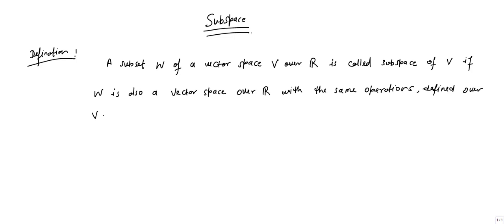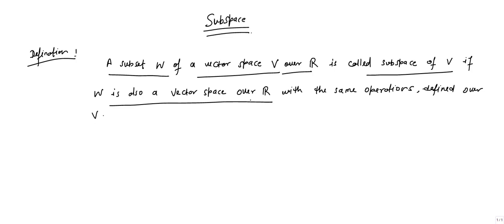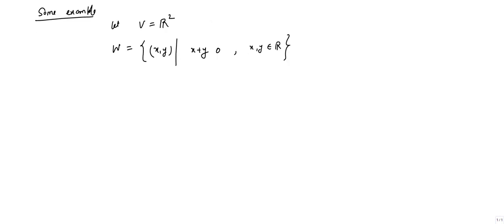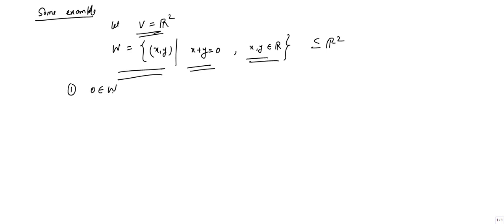Week 06 Tutorial 01